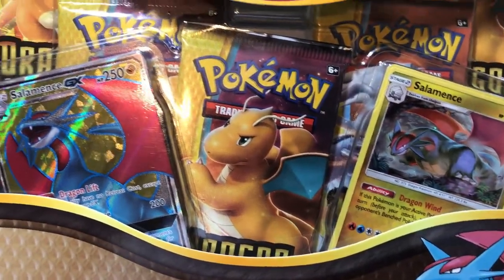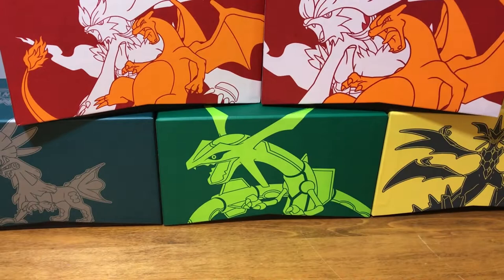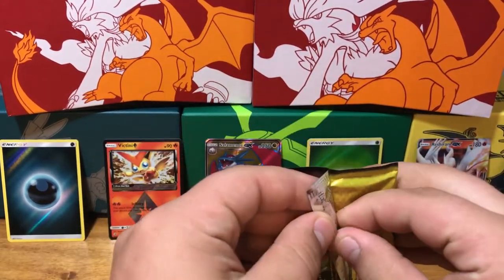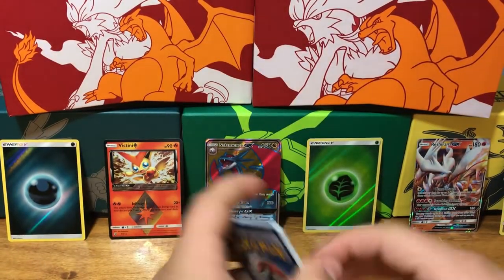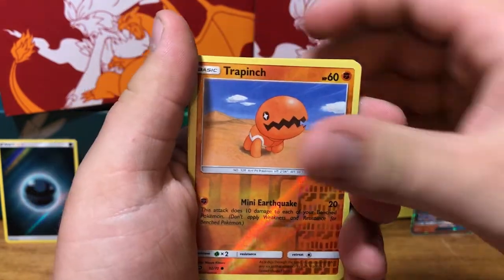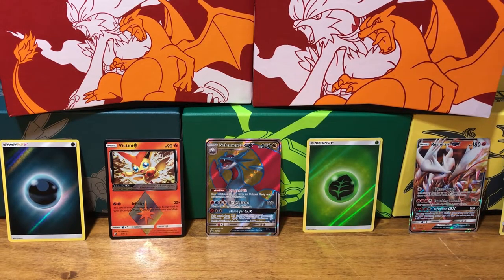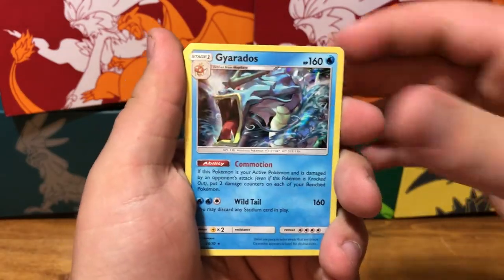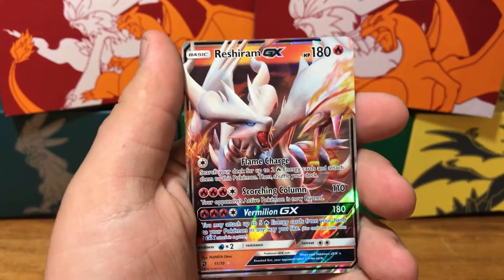Pokemon TCG Pack Opening - Salamence GX Box